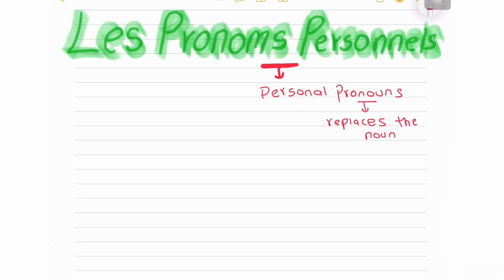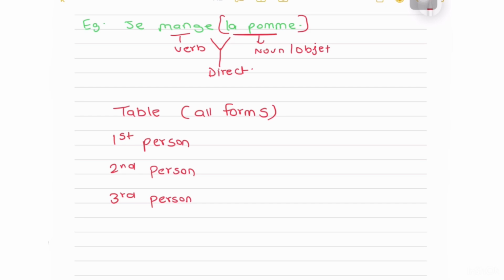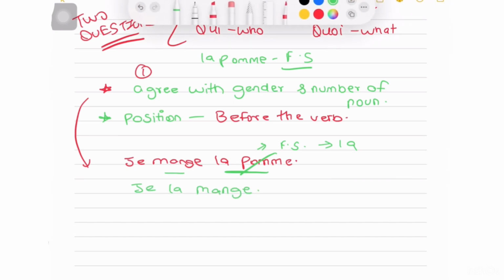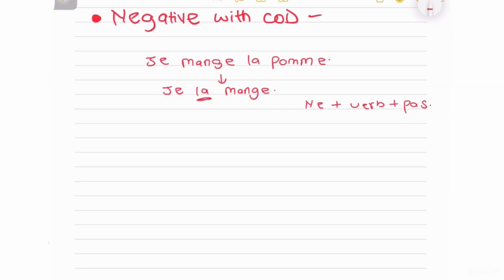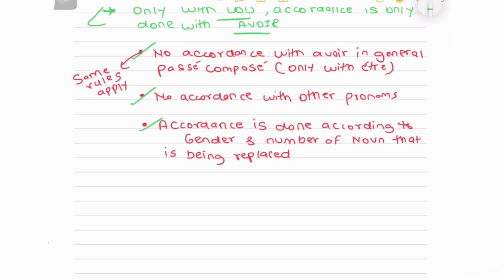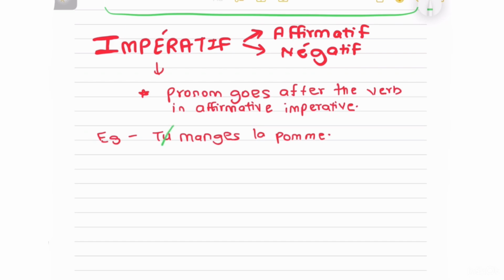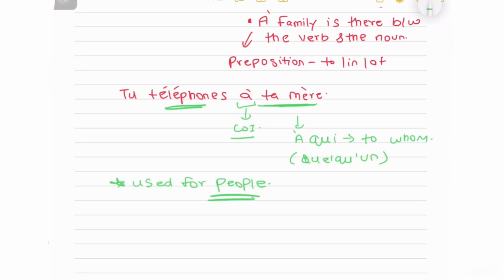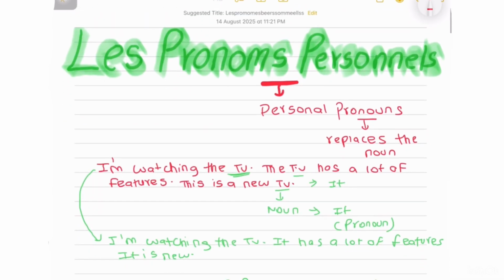COD & COI in French | Pronom Personnels Explained 💯 | Class 9 & 10 CBSE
📌 Description:

🎓 Bienvenue à L’Académie Équilibre!

Struggling with French pronoms personnels like COD and COI? 😫
This full, detailed lesson is perfect for Class 9 & 10 students who want to finally understand and MASTER these concepts once and for all.
I break down:
✅ What COD (Complément d’Objet Direct) and COI (Complément d’Objet Indirect) actually are
✅ How to identify them in a sentence (with easy tricks!)
✅ Pronoun replacements step-by-step
✅ NEGATIVE sentences with COD & COI
🎯 By the end, you’ll have ZERO doubts and be ready to score full marks in your exams.
✨ Whether you’re in CBSE, ICSE, or IB – this lesson is for YOU!

👩🏻‍🏫 About Me:
Hey! I’m Gauri, your French bestie + a CBSE French Topper (99/100 x2) with 8+ years of French under my belt.
I created this channel so students who feel overwhelmed can finally understand without confusion or fear.

📚 **This Channel = Your CBSE French Game Plan**
— Grammar breakdowns
— Literature walkthroughs
— Writing hacks
— Sample paper tricks
— Smart memorisation tips